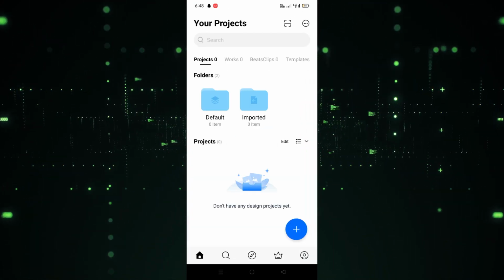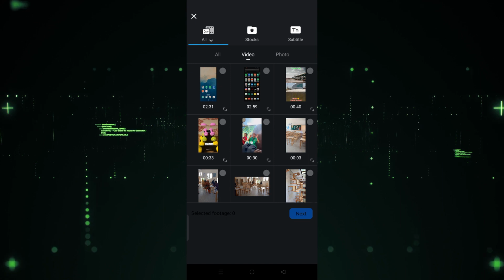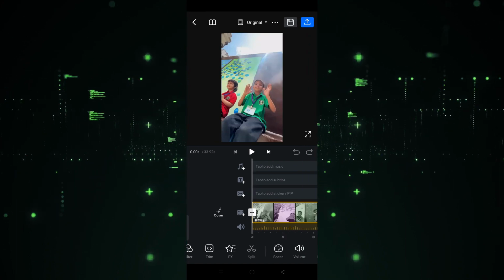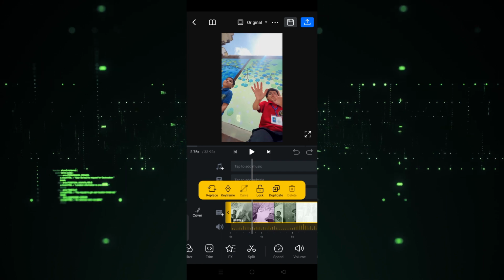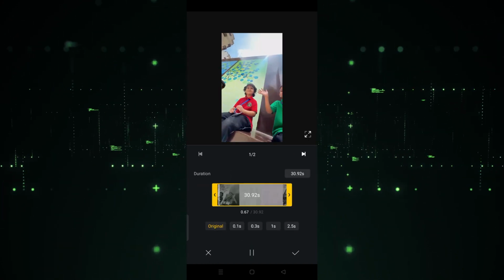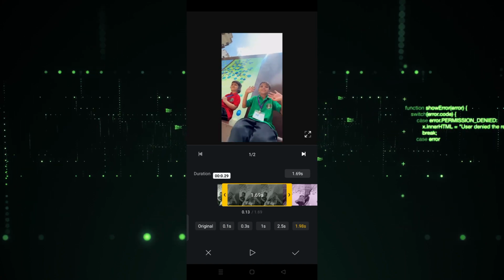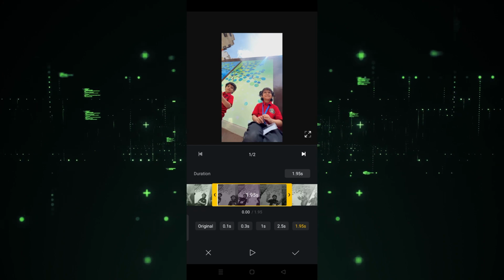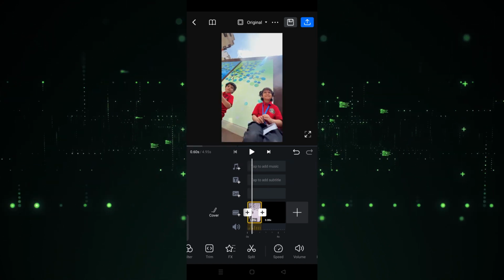How to Trim Video in VN Editor App [easy]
Trimming a video in VN Editor allows you to remove unwanted portions from the beginning, end, or middle of a video clip. Follow these simple steps to trim a video: Open your project in VN Editor on your device. Once your project is loaded, locate the video clip you want to trim on the timeline. Drag the playhead to the point where you want to start trimming the video. Look for the "Trim" option in the toolbar or menu. Click on it to initiate the trimming process. Adjust the handles at the beginning and end of the video clip to select the portion you want to keep. Preview the trimmed video to ensure it looks as desired. Once you're satisfied with the trim, apply the changes. Your video clip is now trimmed, and the unwanted portions have been removed. Save your project to preserve the edits. That's it! You've successfully trimmed a video in VN Editor, allowing you to focus on the essential parts of your footage.